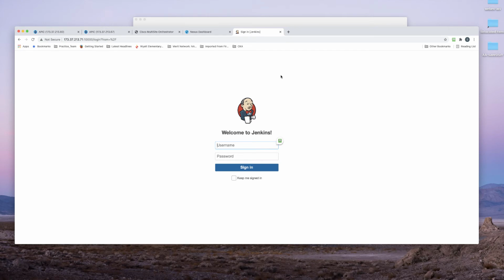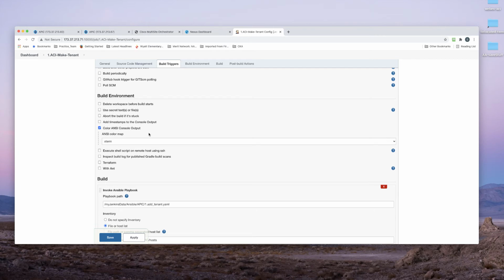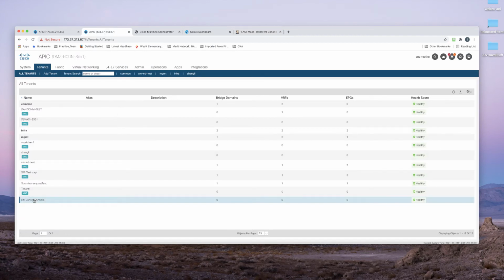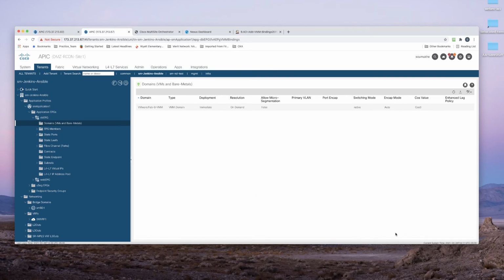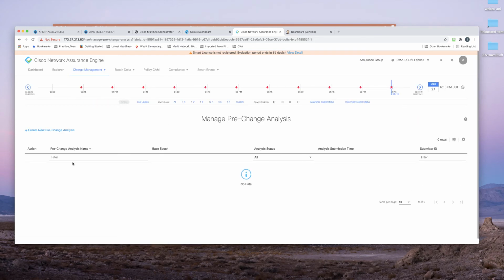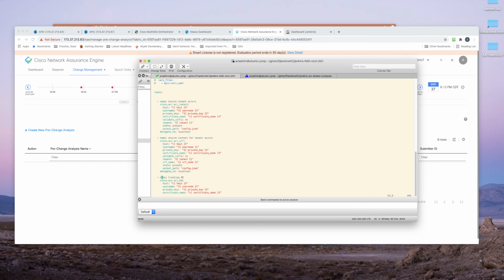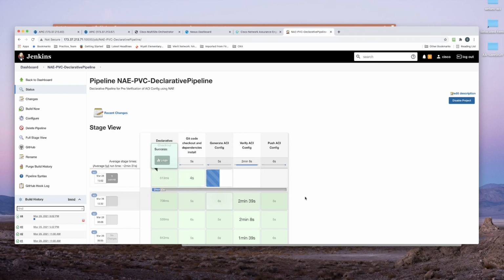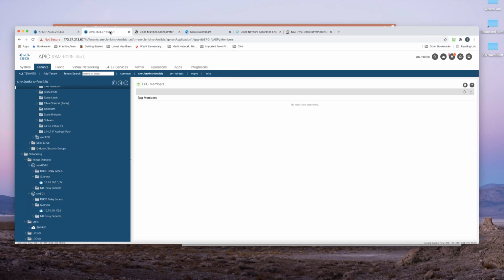Jenkins-ACI-NAE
See how to integrate Jenkins with ACI/NAE for Pre-verification of ACI configs.  for more details.